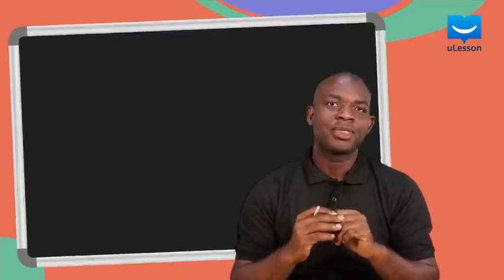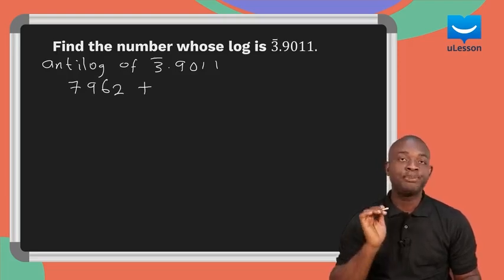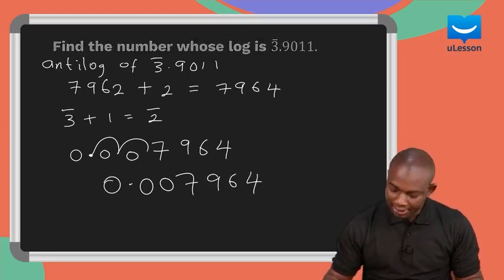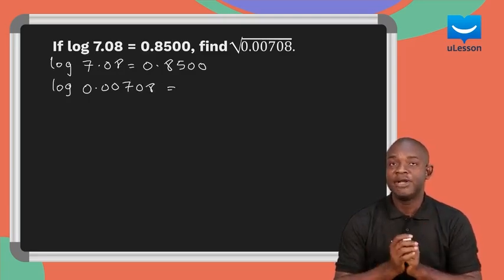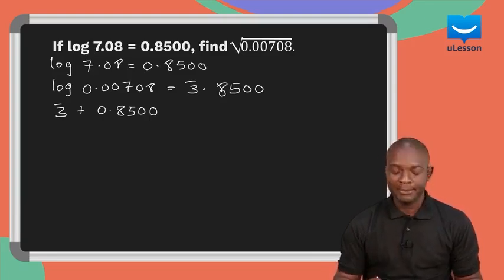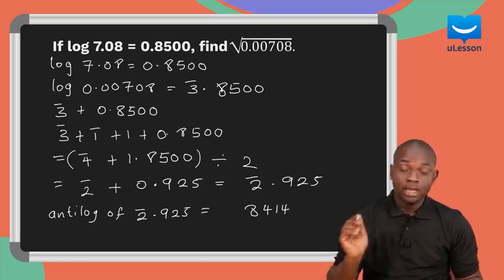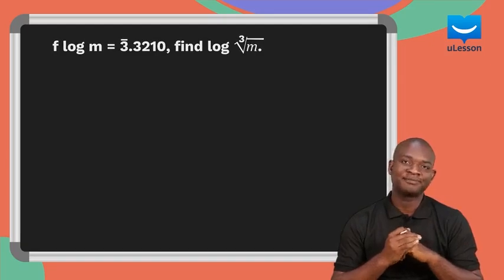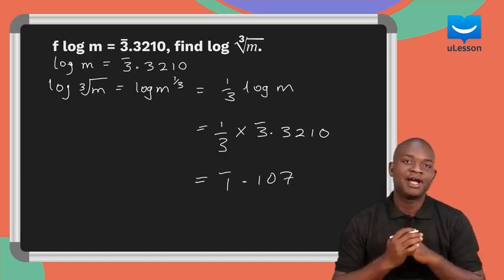WASSCE Type Questions 1